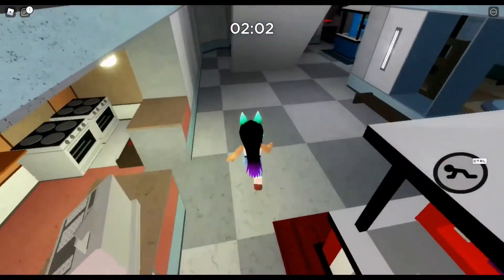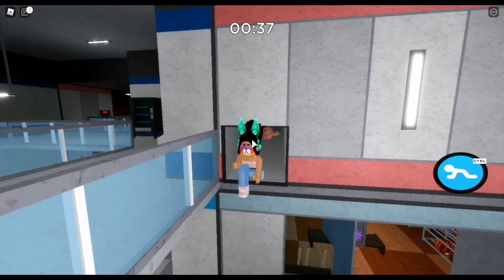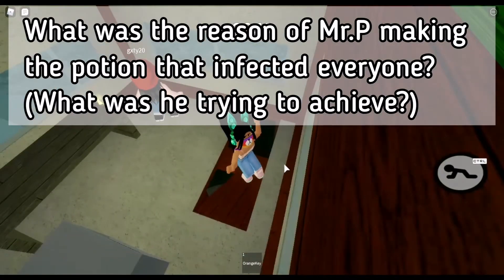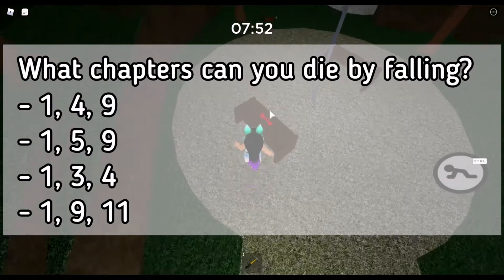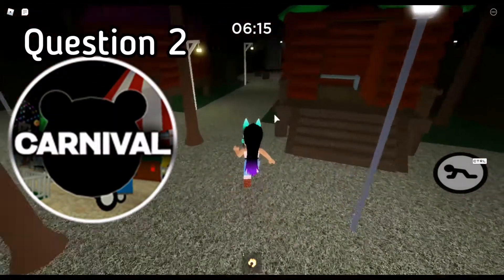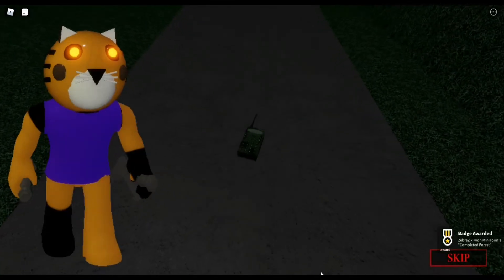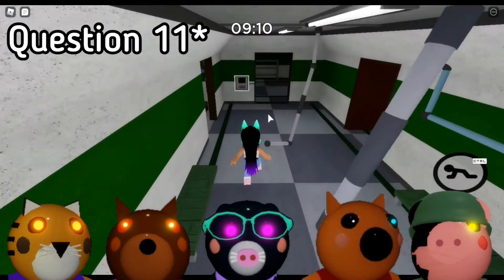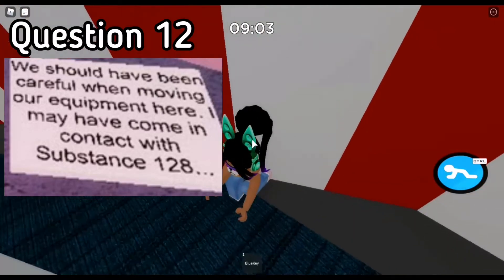Roblox Piggy Quiz for You!! Can you get 100%??? ZebraZiki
Hey guys! ♥ In this video, i am going to be giving you a ROBLOX PIGGY QUIZ and i'm curious to see who gets 100%!!! Let's put your knowledge to the test, share this with your friends too and see if you do better. Shoutouts to people who comment answers and get they correct! Good luck!!

0:00 Intro
0:25 Introduction
0:44 Questions
5:50 Answers
10:16 Outro

*NEW* Join my Roblox Group! 👑

♫ Music ♫ ▼

Music through video:

"Hola Bonita" by Eftothekay
"Instinct" by Eftothekay
"Switch" by Eftothekay

♫ Music ♫ ▼